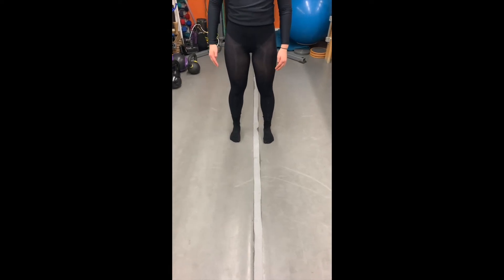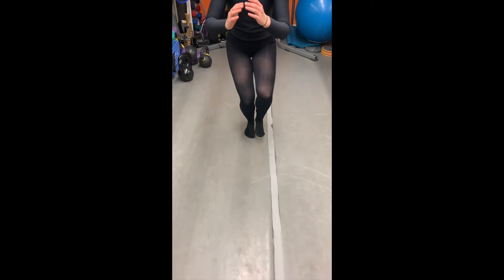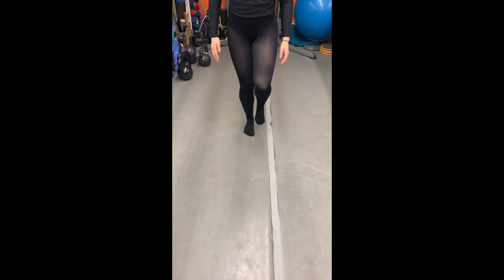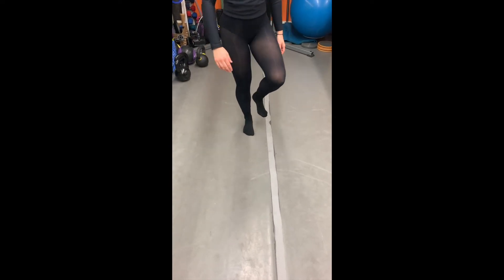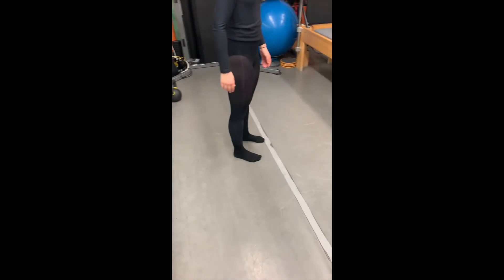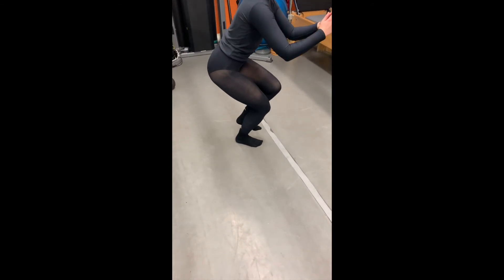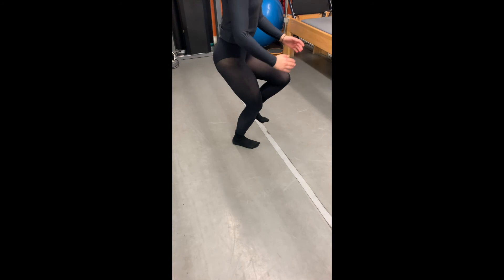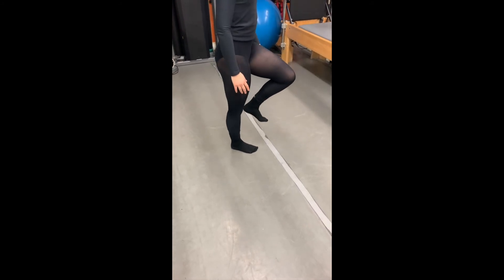Single leg squat